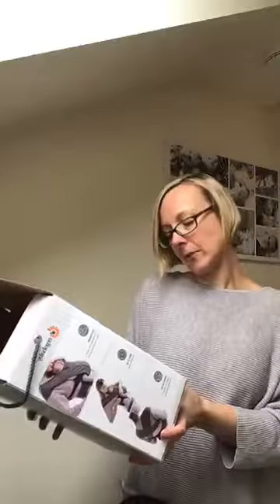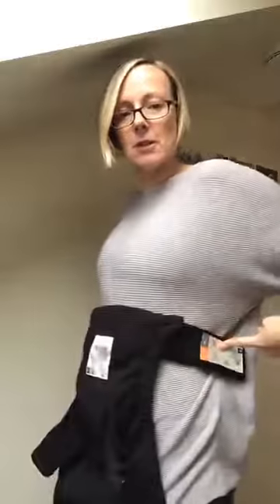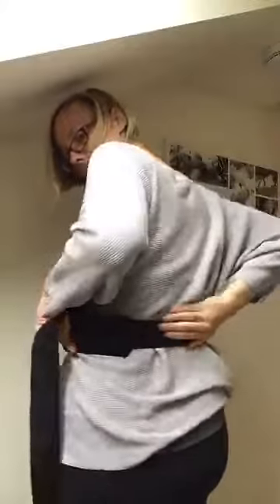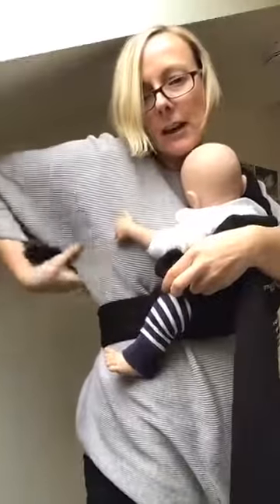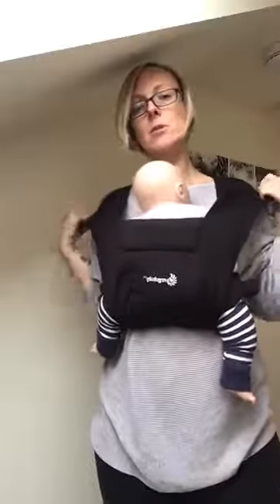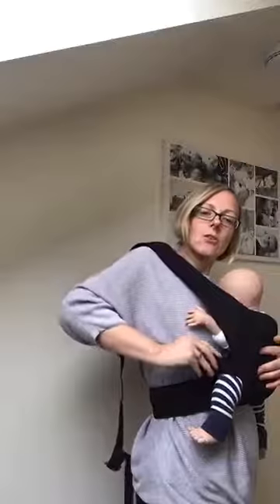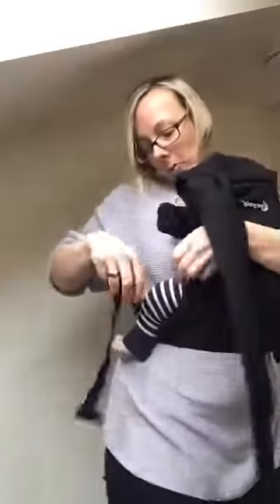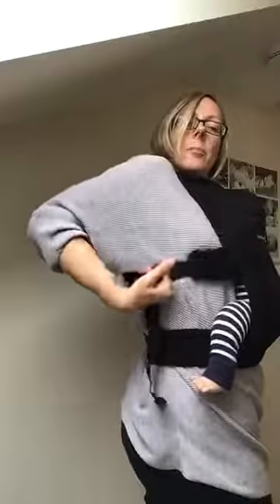Feature Friday - Ergo Embrace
Each week I go live on Facebook and IG with a different carrier/sling showing you the features and various options. This week is the Ergo Embrace